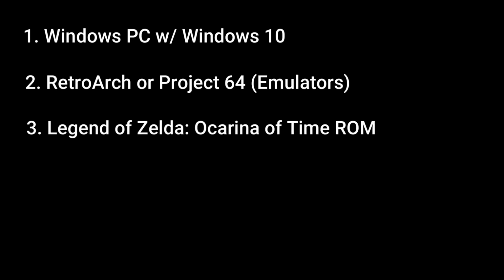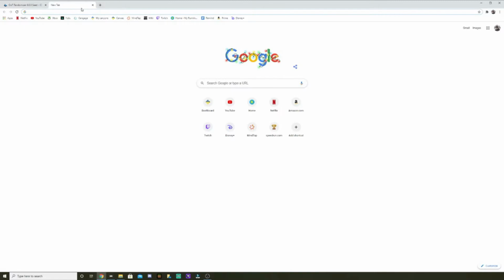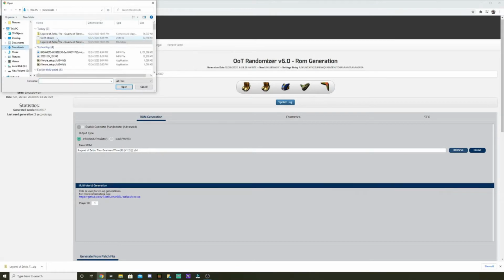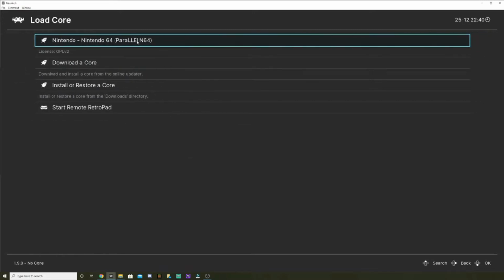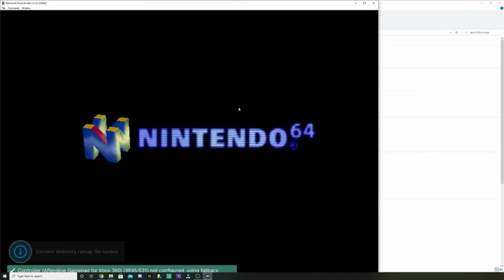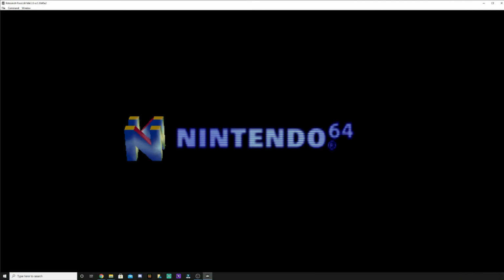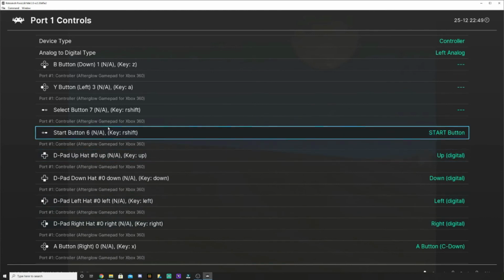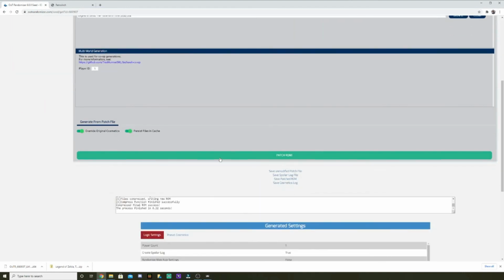Ocarina of Time Randomizer Setup Help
Hello everyone! This video is a little bit different than most of my videos, but since my stream footage was absolute doo doo I thought I should at least make the most out of it. I have had trouble getting OoT Randomizer to work so I thought I should share my knowledge with others who may have the same problems. I hope this video helps all those people who want to play this game.

Also here is some one who is a bit more experienced in OoTR than I am.